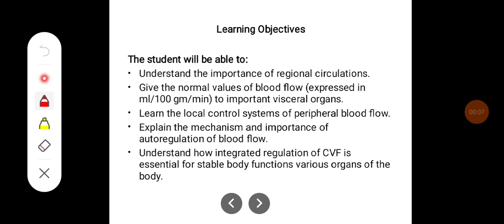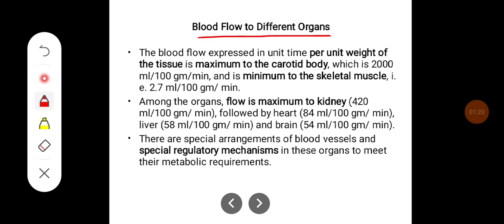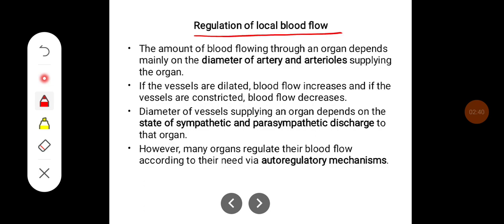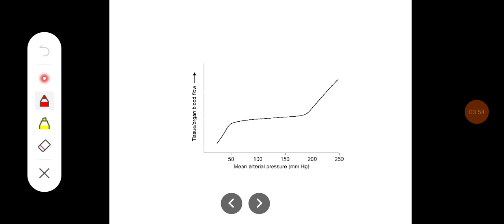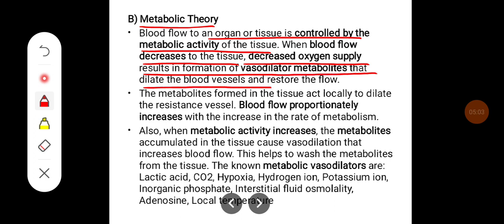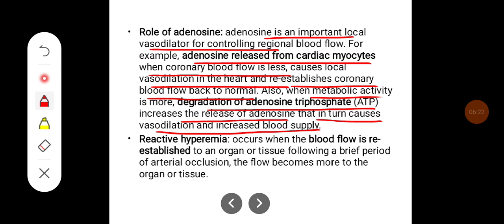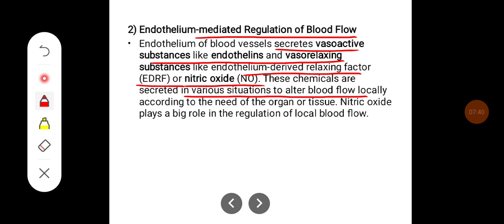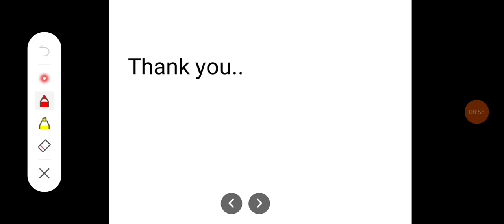Regional circulation physiology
overview of the circulation biophysics of pressure flow and resistance,
heart and circulation physiology,
regulation of the heart and vasculature,
pulmonary circulation physiology usmle,
regulation of pulmonary circulation,
pulmonary circulation vs systemic circulation,
regional circulation,
the regional circulation physiology,
development of the vascular system,
systemic circulation vs pulmonary circulation,
arteries function in circulatory system,
circulatory system dr matt